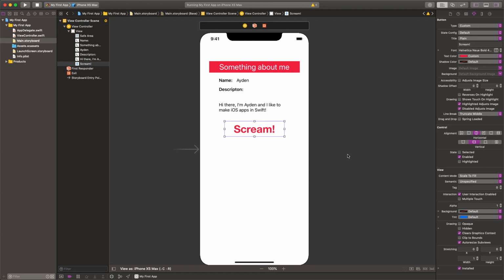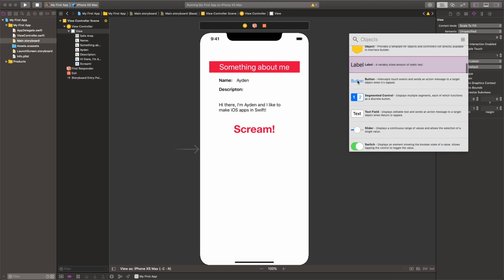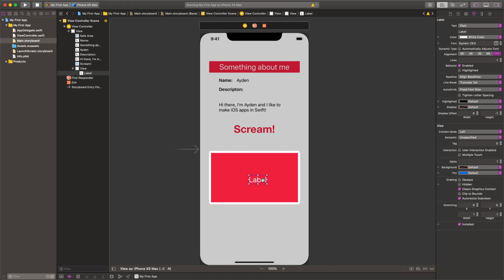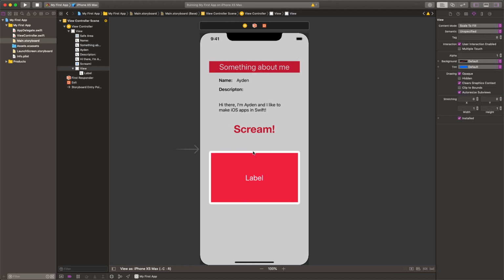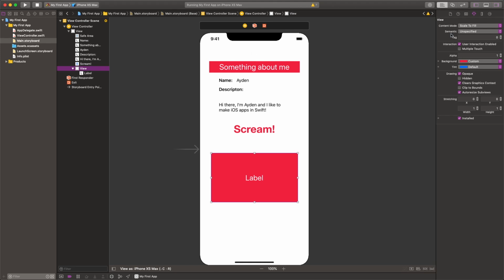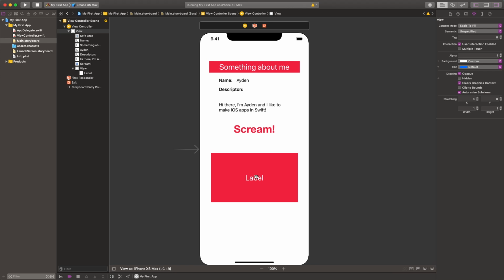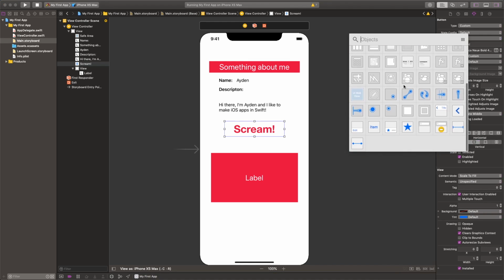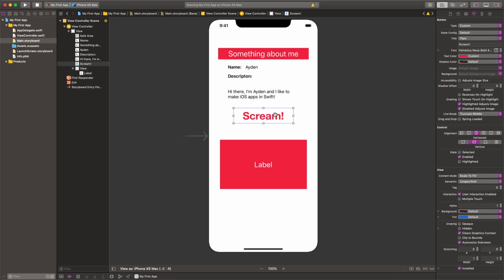6 - Views - Making iOS Apps in Swift - codeAYD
Hi everyone, in this video we continue creating our interface in Xcode storyboards with Views. Thanks!

codeAYD is a place to get coding advice and tutorials for the latest software development tools.